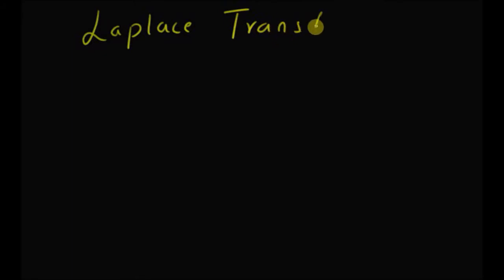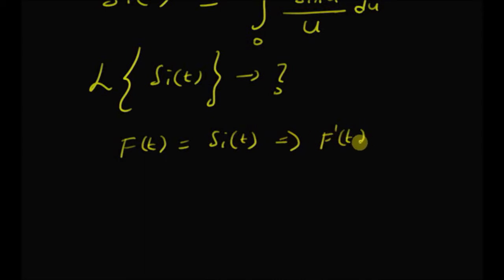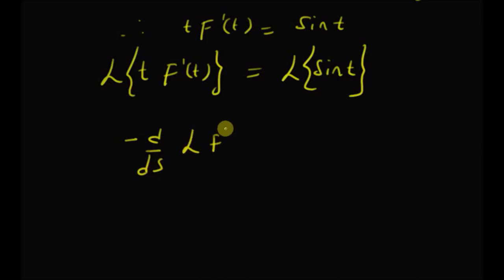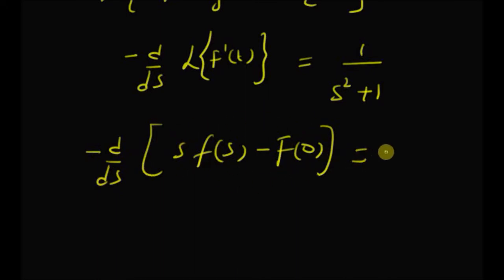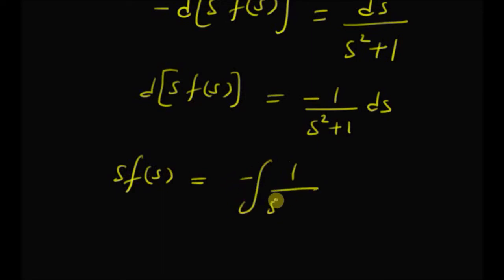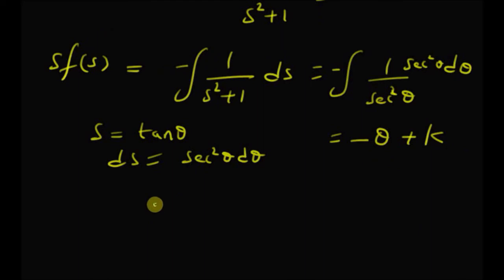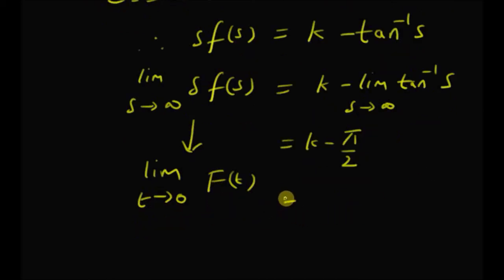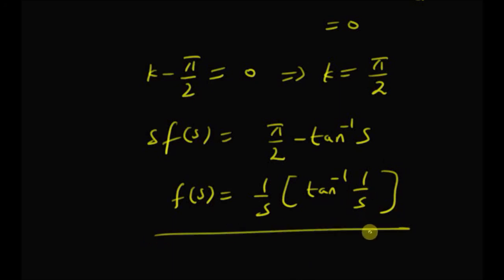Laplace Transform of Sine Integral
LT of sine integral using differentiation properties